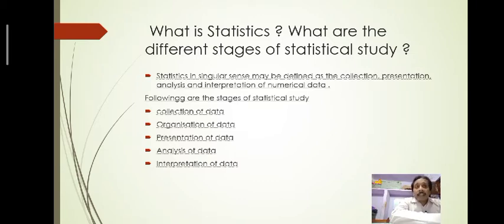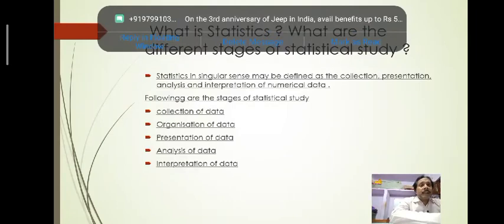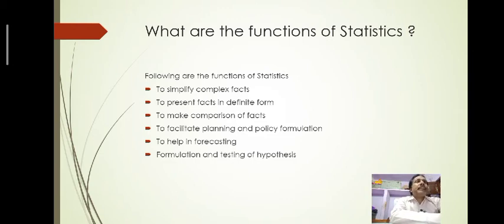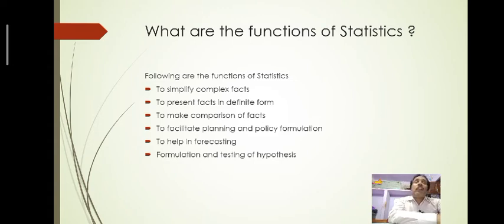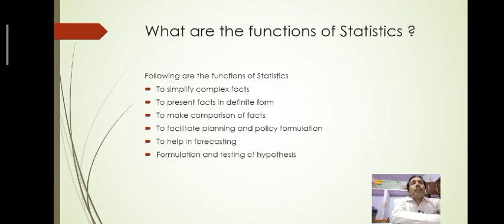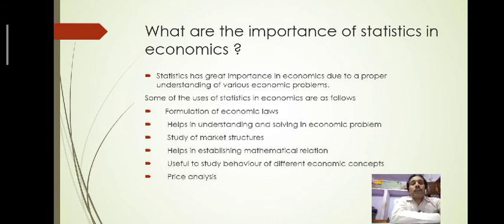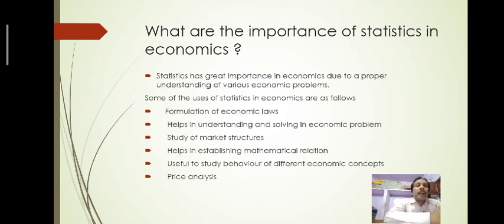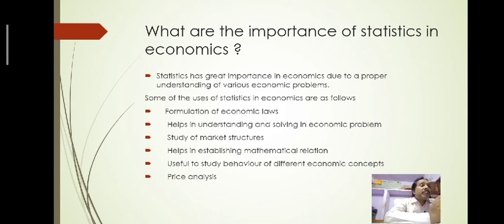Introduction , scope & importance of Statistics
Class 11 Introduction to Statistics